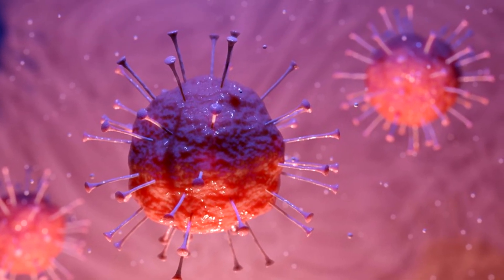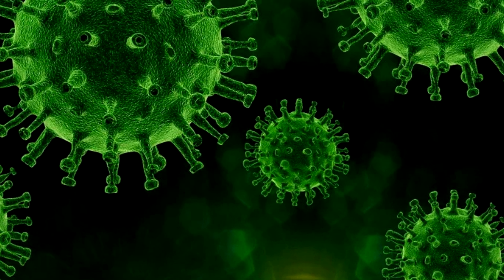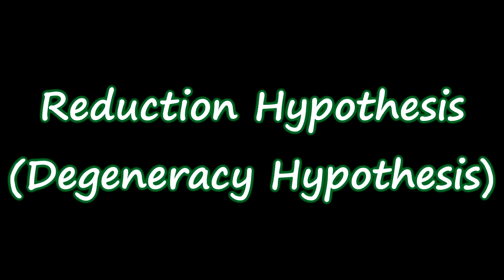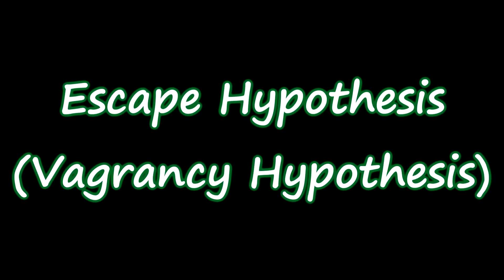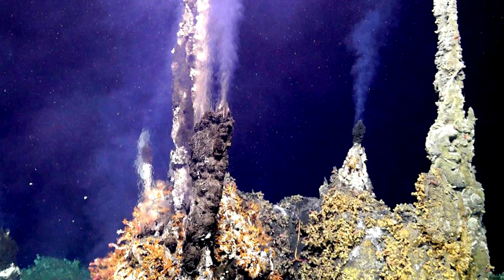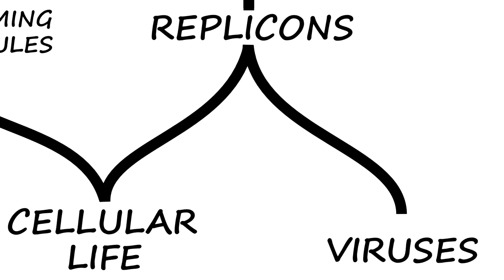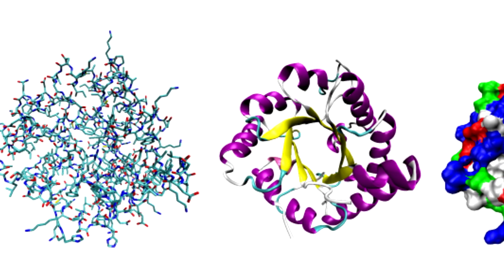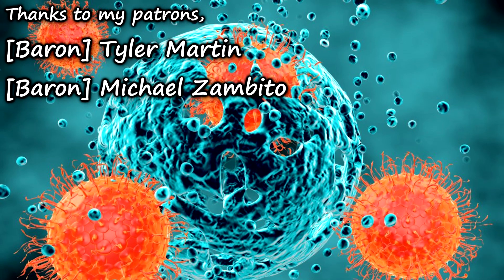How did Viruses Evolve and How are They Related to Cellular Life?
In this video we take a look at some theories/hypotony as to how viruses evolved and how viruses are related to cellular life.

00:00 Introduction
01:20 Virus-First Hypothesis
01:47 Reduction Hypothesis
02:34 Escape Hypothesis
03:13 Coevolution Hypothesis
04:25 Chimeric-Origins Hypothesis